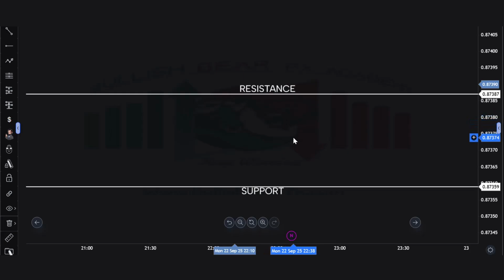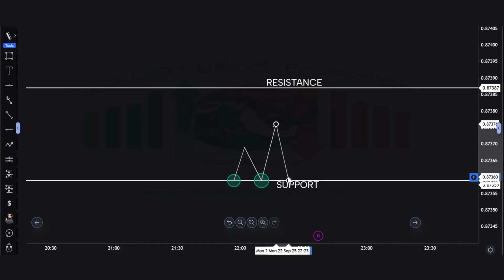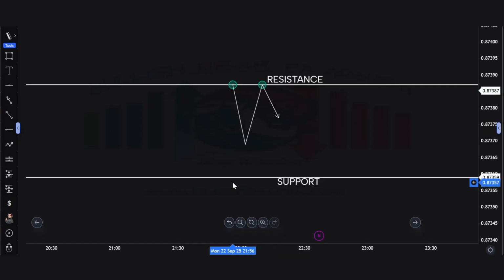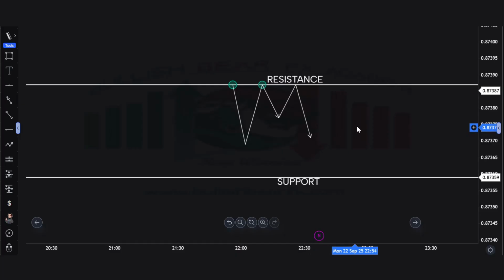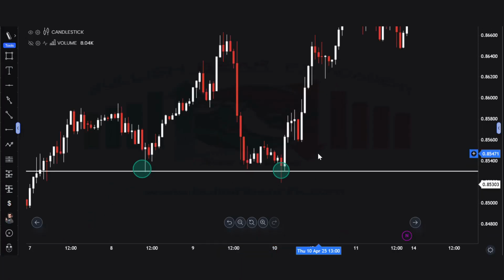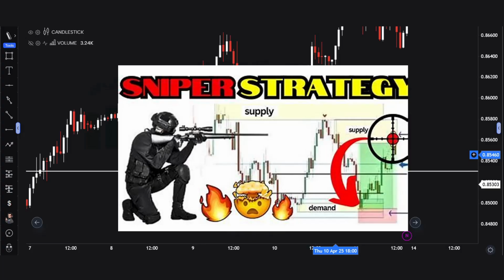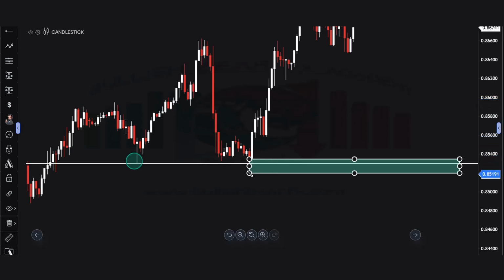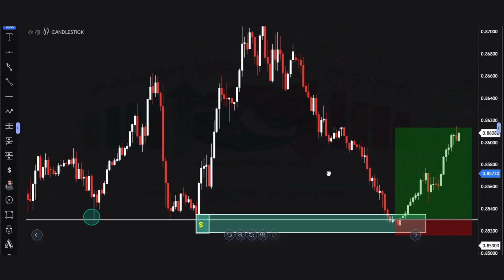Master Support & Resistance in Forex | Simple Trading Strategy for Beginners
Learn how to trade Forex with support and resistance like a pro! 🚀 In this video, I break down simple yet powerful strategies that every trader should know. Whether you’re a beginner or an experienced trader, mastering support and resistance is the foundation of price action trading.

My Top 1 recommend Broker👇
To Trade all instruments

🔑 What you’ll learn in this video:

How to identify strong support and resistance levels

How to use them for entries, exits, and stop loss placement

The best ways to combine support & resistance with trend analysis

Tips to avoid common mistakes most traders make

This Forex trading strategy works across all major currency pairs (EUR/USD, GBP/USD, USD/JPY, etc.) and timeframes. If you’ve been struggling with inconsistent trades, this video will help you understand how the market truly moves.

💡 Watch till the end to discover practical examples you can apply immediately in your trading!